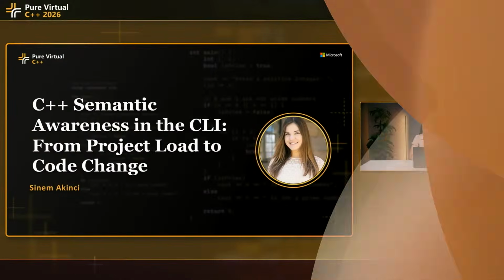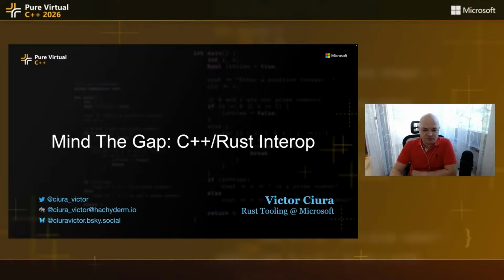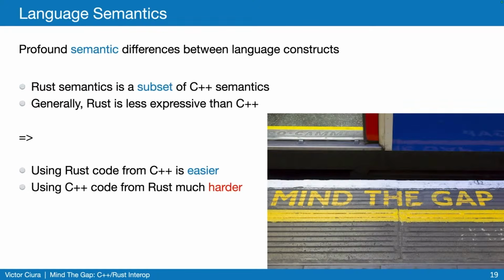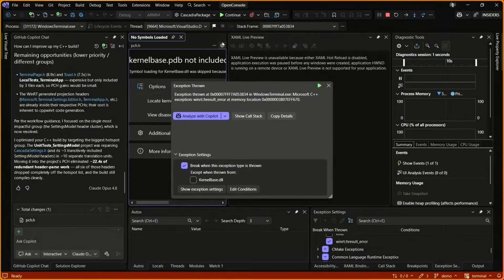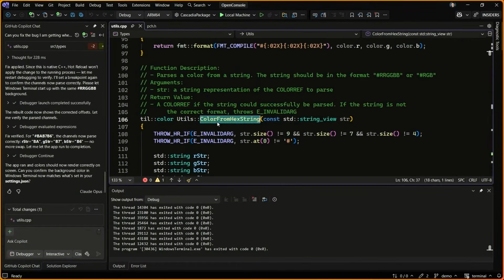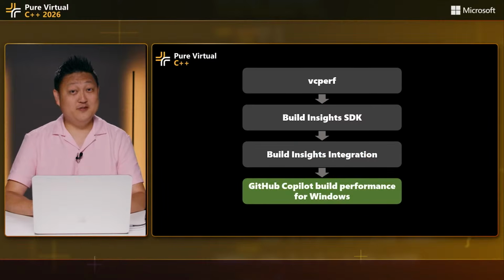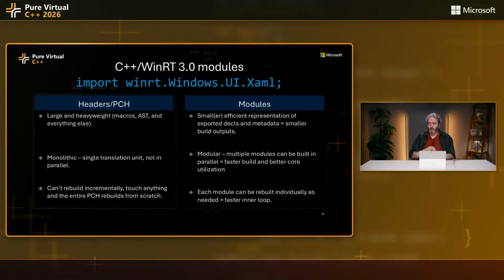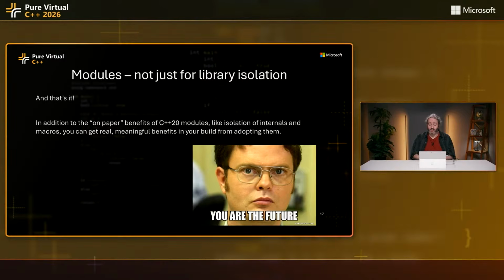Pure Virtual C++ 2026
The talks are set for Pure Virtual C++ 2026, our free, one-day virtual conference for the whole C++ community. We’re excited to reveal the featured session lineup and the speakers bringing it to you.

The conference is completely free and streamed online, so you can join from anywhere in the world.

Pure Virtual C++ is a free, one-day virtual conference for the whole C++ community, hosted by Microsoft. The 2026 edition airs live on July 21, 2026.

This playlist contains all sessions from Pure Virtual C++ 2026, featuring talks on AI-native C++ developer workflows, taming massive codebases, build and runtime performance, C++/Rust interop, and modernizing C++ with the latest standards and tools.

*Sessions include:*
00:08:26 - Event starts
00:09:41 - C++ semantic awareness in the CLI: From Project Load to Code Change
00:27:38 - Mind The Gap: C++/Rust Interop
00:54:41 - From Completions to Agents: AI-Driven C++ in Visual Studio
01:31:55 - Cut Your Build Times Without Becoming a Build Expert
01:46:51 - C++/WinRT: Build faster and smaller with C++20 modules